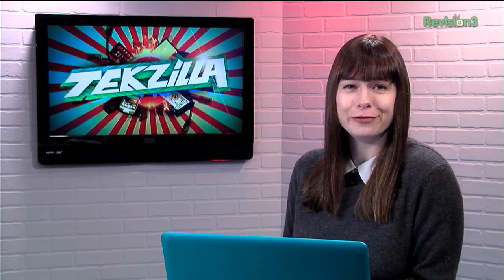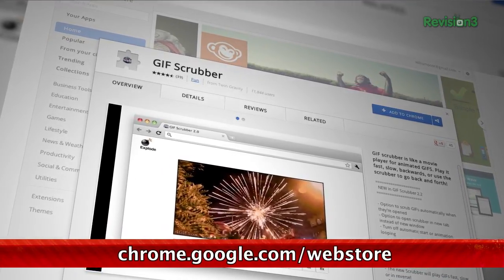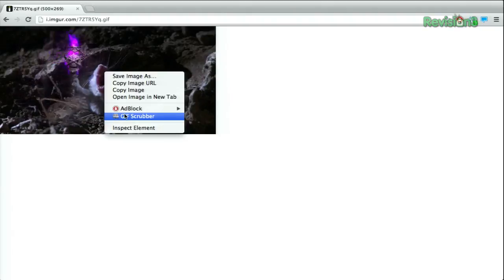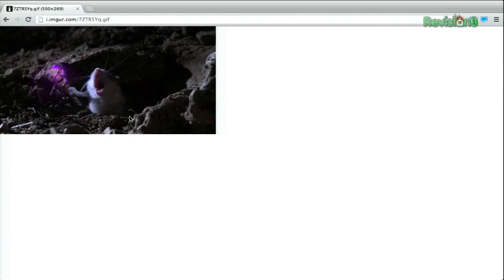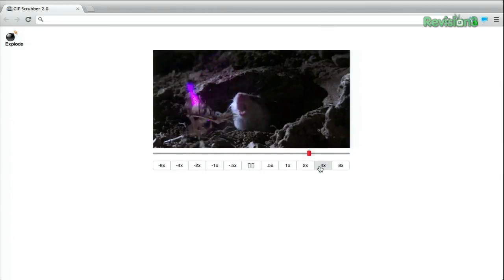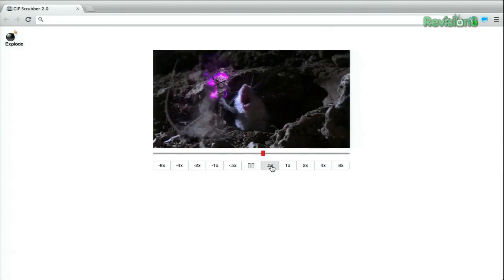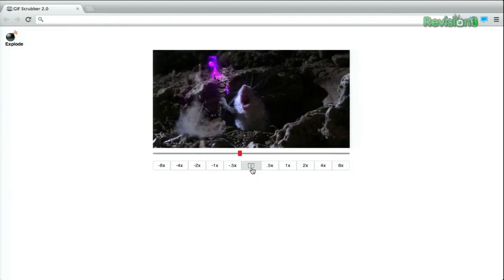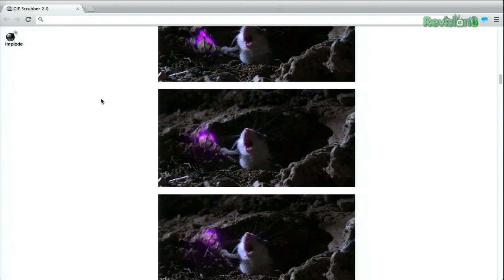Total .GIF Control: Pause, Play, Slow Down and Speed Up Any .GIF! - Tekzilla Daily Tip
Gif Scrubber is a Chrome extension that makes it easy to play, rewind, slow down, and even extract single images from animated gifs. Give it a try today...because we all know you want to see that cat jumping OUT of the box, not into it.